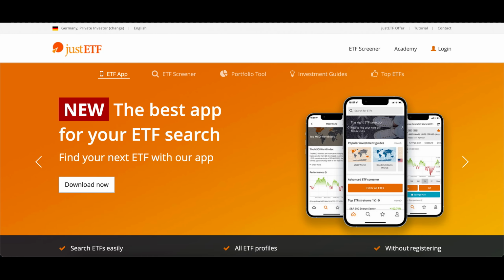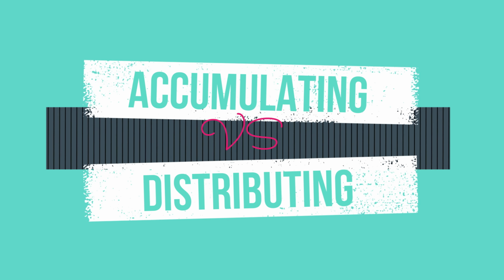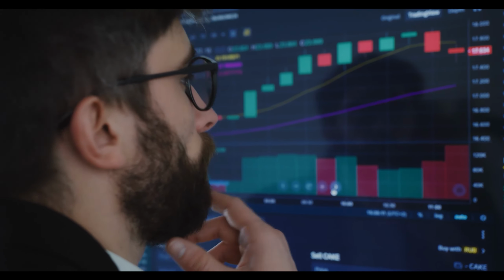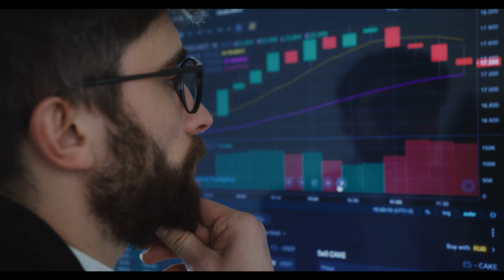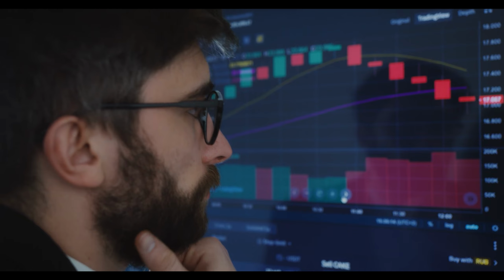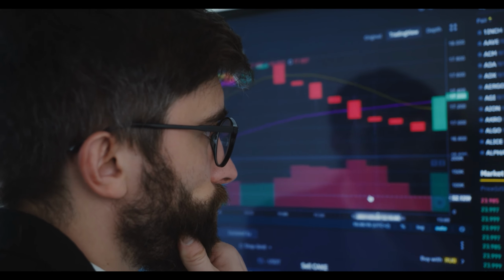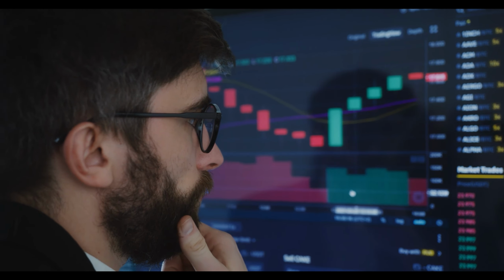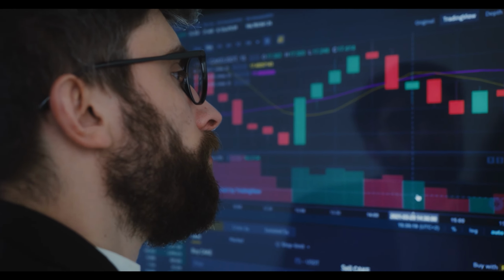Maximize Your ETF Returns: Accumulating vs. Distributing Funds Explained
▬▬▬▬▬▬▬▬▬▬▬▬▬Bullish Aristocrat Channel▬▬▬▬▬▬▬▬▬▬▬▬▬▬▬
► Join Trade Republic to make your money work for you! Use my personal invitation link to sign up
► Join me at Scalable Capital. Open an account in just a few minutes using this link. Everything is completely digital, safe, and secure.

In this video, we discuss the difference between accumulating and distributing funds and which one is the right choice for you. We cover the tax treatment and bureaucracy, transaction costs, and availability of funds for both types of funds. We also explain the importance of choosing the right type of fund for your investment goals, whether it be accumulating or distributing.

We also dive into the advantages and disadvantages of both types of funds, so you can make an informed decision. Whether you're a beginner or a seasoned investor, this video will help you choose the right type of fund for your portfolio.

If you're looking to invest in ETFs, this video is a must-watch. Tune in to learn more about the difference between accumulating and distributing funds and how to choose the right type of fund for your investment goals.

Timestamps:
►00:00 Introduction
►00:45 JustETF
►01:00 Distributing Funds Advantages & Disadvantages
►02:00 Accumulating Funds Advantages & Disadvantages
►03:00 Which one to choose?
►04:40 Summary